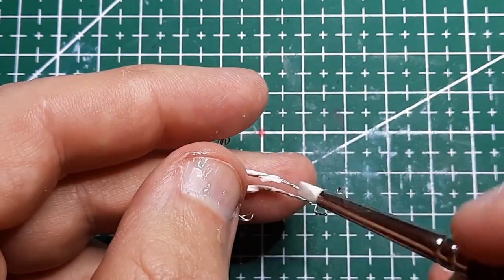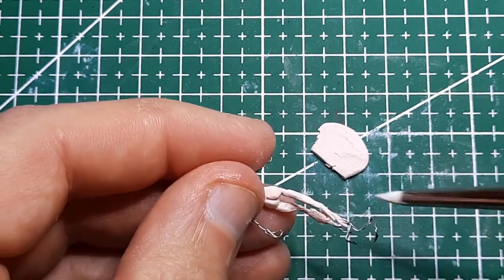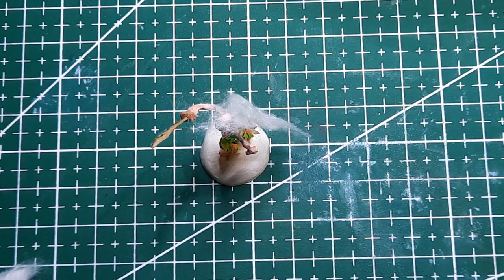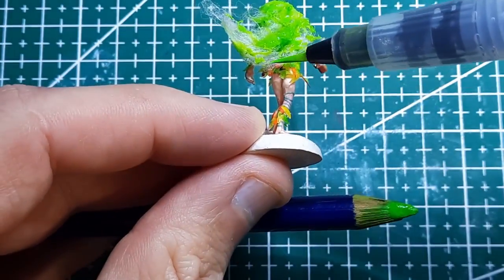Mini Sculpt and Giveaway - Sorcha Harveye wild woman of the woods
This sculpt is of a beloved character of a viewer. Frédéric submitted this request for Sorcha, his druid/barbarian character which he is currently playing. After finishing the sculpt, I mailed it off to him, at no cost to him.

I hope you're enjoying watching my videos. My whole thing on this channel is making minis for my viewers. You submit the character concepts, I turn them into minis that you can hold in your hand and take to your tabletop games.

Because I do this at no expense to you my viewers, I could always use the simple and free support that youtube allows: like, subscribe, drop a comment now and then. Turning this into my full time job would be a dream come true, and will allow me to just reach out to that many more viewers, making minis for all that more people.